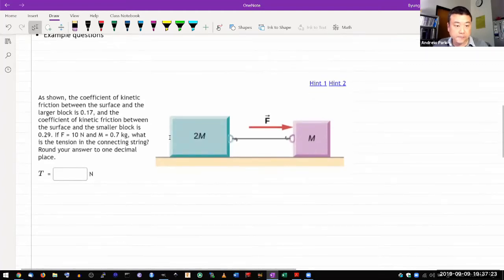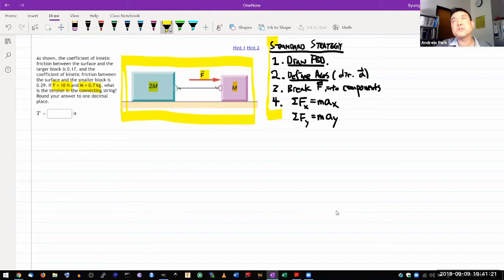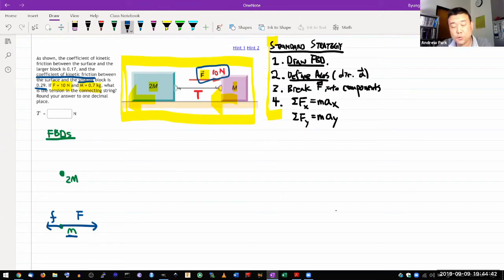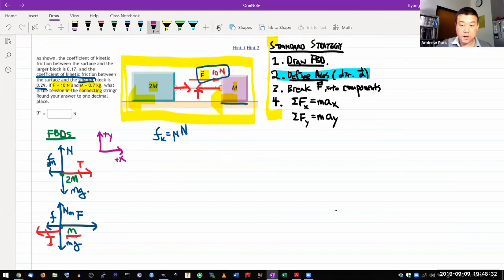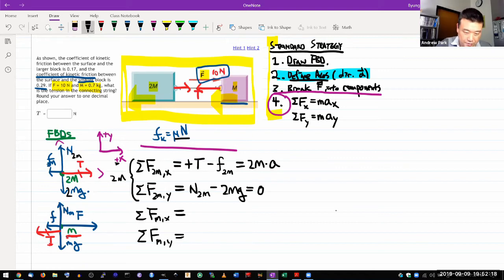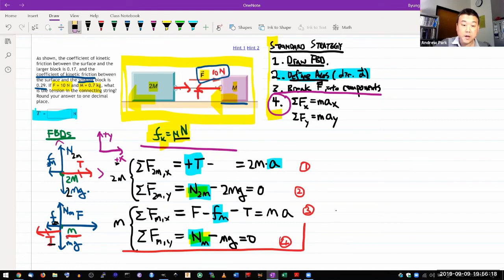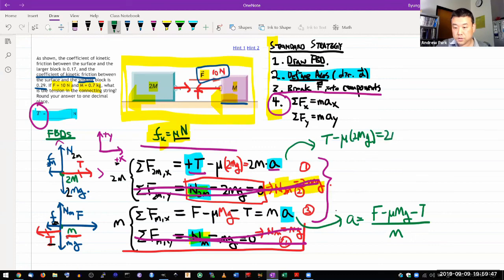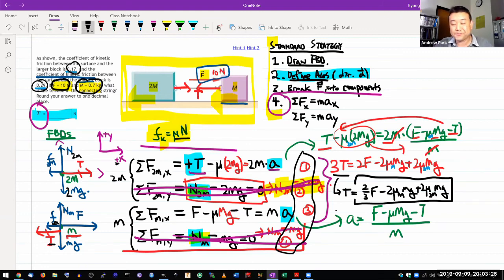Physics 4A - OpenStax University Physics Vol 1, Chapter 6, Problem 124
**NOTE: There's a slight algebra error in the video. Towards the end of the video (around 25 minute mark), the algebra for division by 3 (to get the left-hand side from 3T to T) should divide the whole right-hand side by 3, but the algebra in the video applies that division only to the first term. (Video to be re-made in some indefinite future to remove this error.)